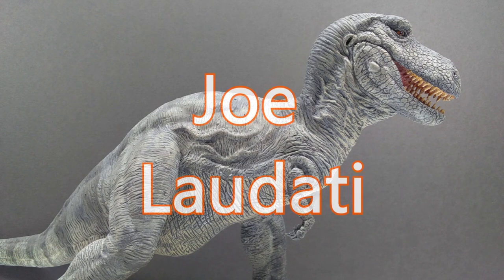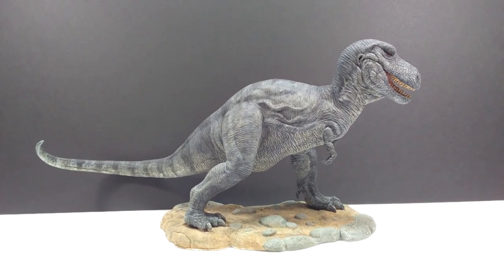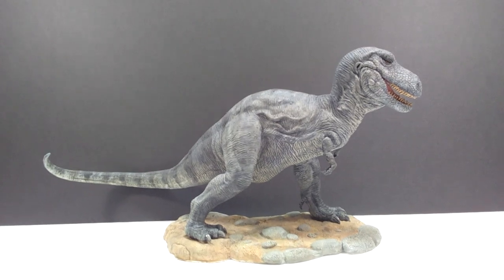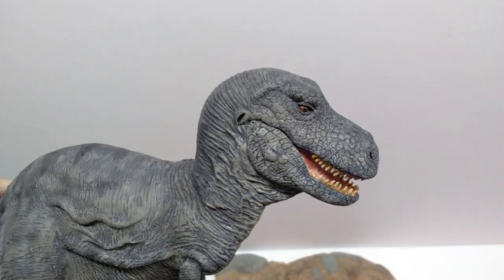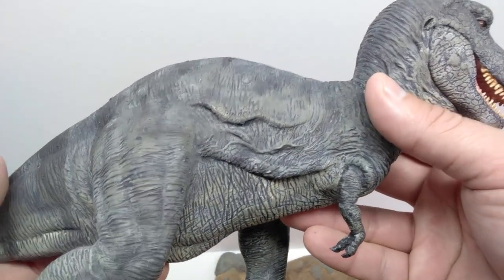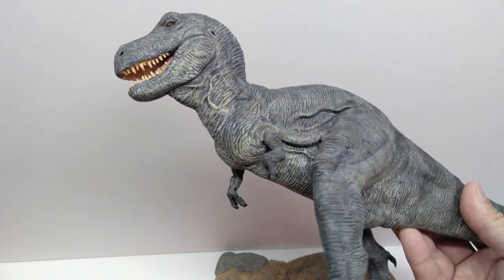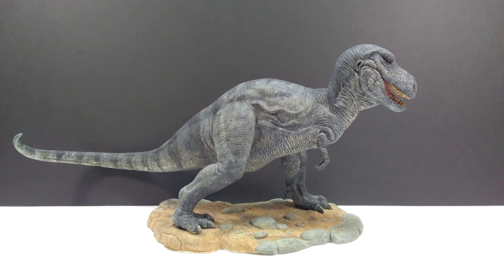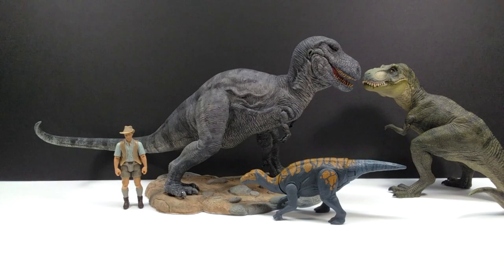Joe Laudati Charles R. Knight Tyrannosaurus Rex Review!!! Vintage Dinosaur!!!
Today we're checking out another beautiful resin model, of a gorgeous, vintage style Tyrannosaurus Rex! Inspired by the INCREDIBLE Charles R. Knight, this is one beautiful vintage Rex!!!